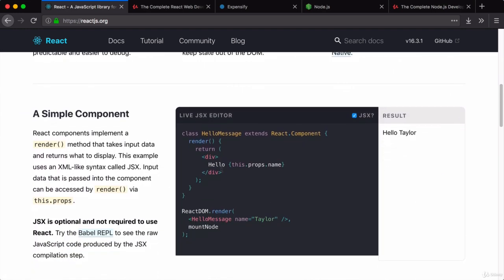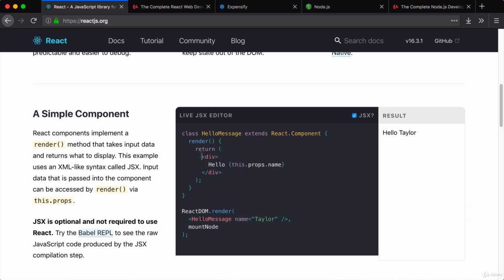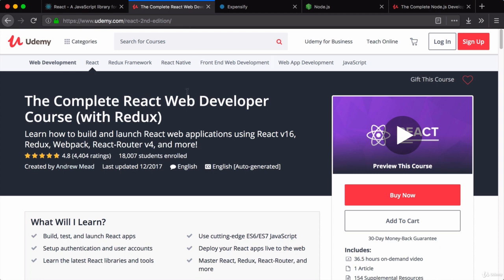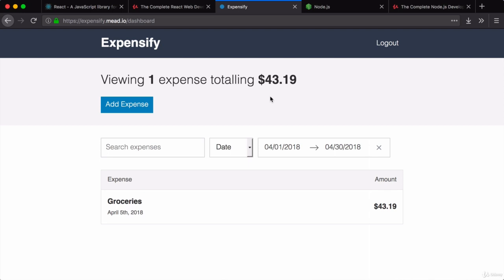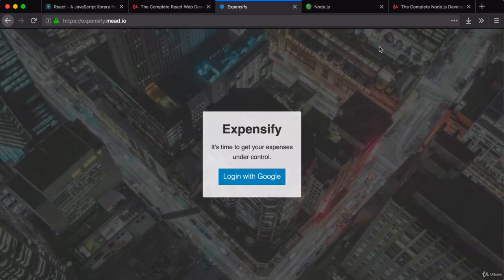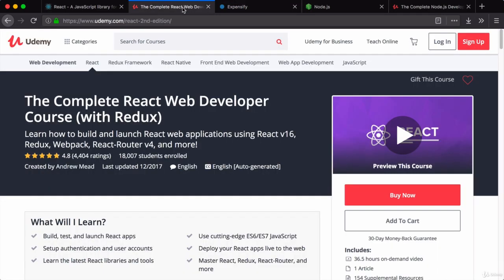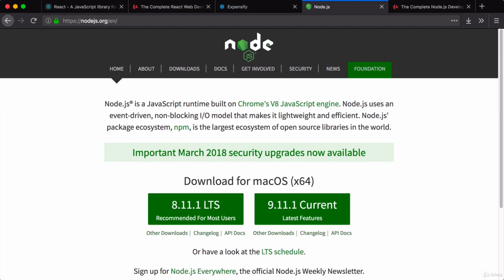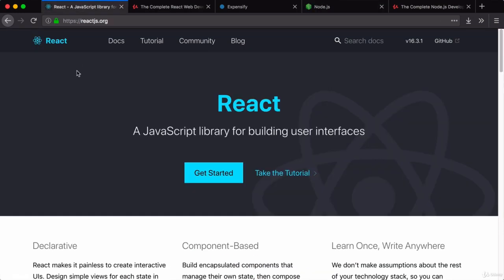14. Wrapping Up | 3 Bonus Where do I go from here